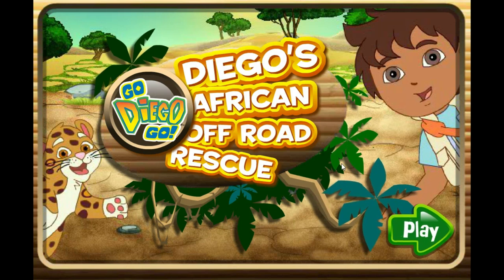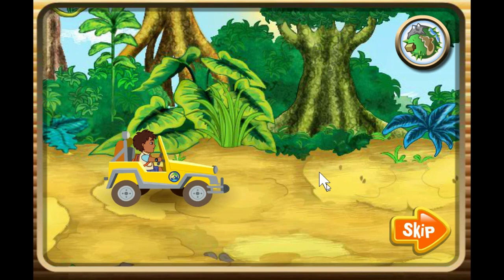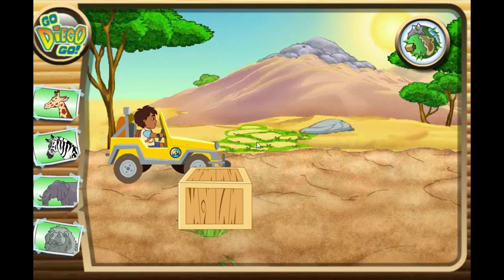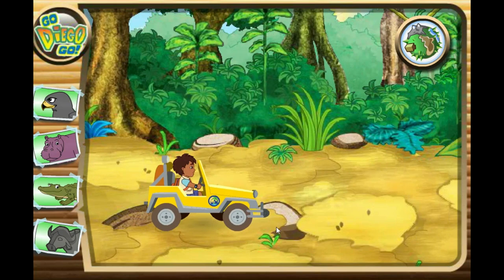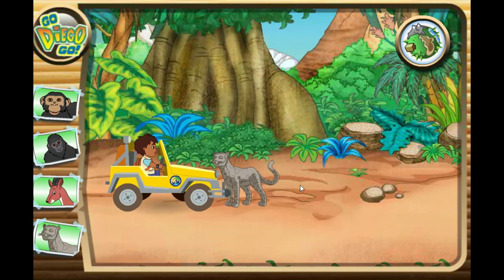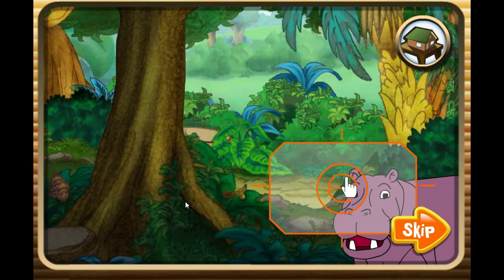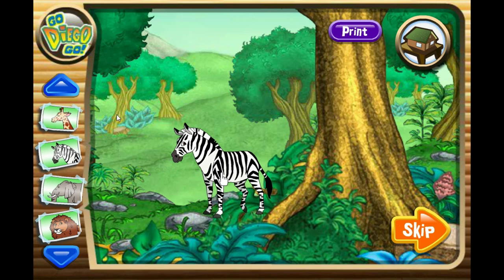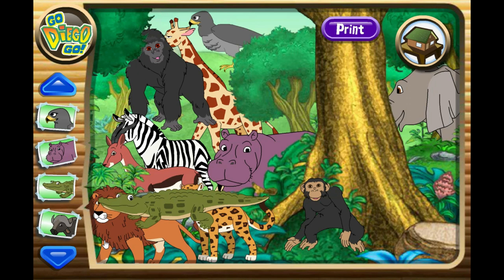Let's Play Go Diego Go Diego's African Off Road Rescue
This is me playing Go Diego Go Diego's African Off Road Rescue game. Enjoy!